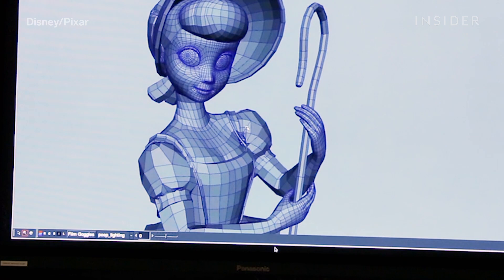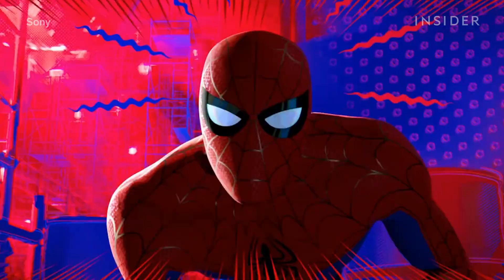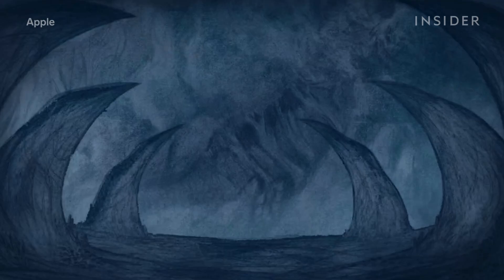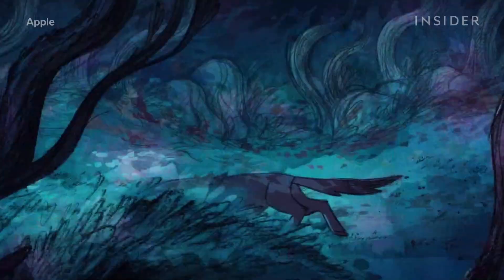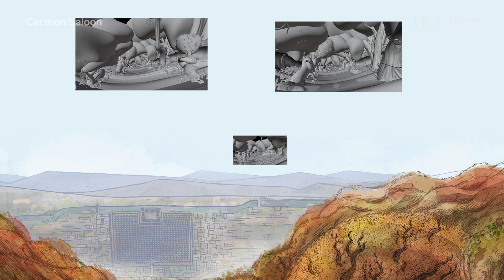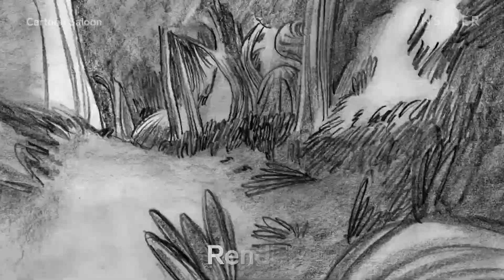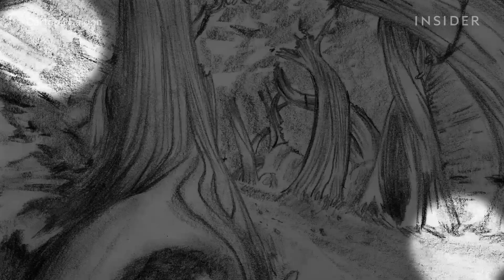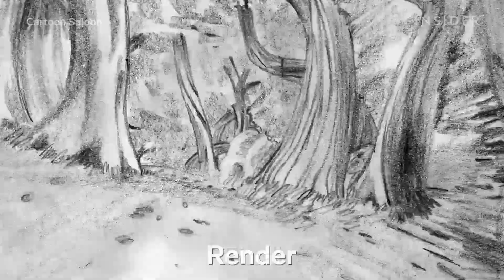How 'Wolfwalkers' Animated Its Wolf Vision Scenes | Movies Insider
Animated films can be 2D or 3D, but oftentimes they're actually a bit of both. Animators use "2.5D" animation techniques to make flat images appear 3D and even mix 2D and 3D elements within the same film. There has been a lot of innovation in the 2.5D space with movies like Sony's "Spider-Man: Into the Spider-Verse," Disney’s "Paperman," Netflix's "Klaus," and, most recently, the Golden Globe-nominated Apple TV film "Wolfwalkers." "Wolfwalkers" used 3D models and virtual reality to help create immersive, hand-drawn images that let the viewer see through the eyes of a wolf. We spoke with Cartoon Saloon's Eimhin McNamara, who was tasked with helping create these scenes, to find out how they did it and why they chose to lean into hand-drawn animation over 3D CGI.